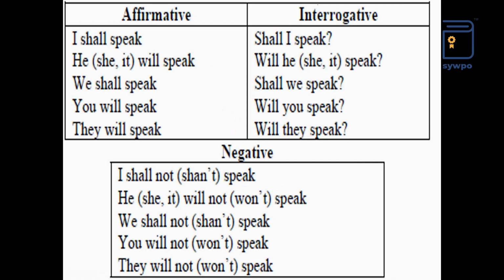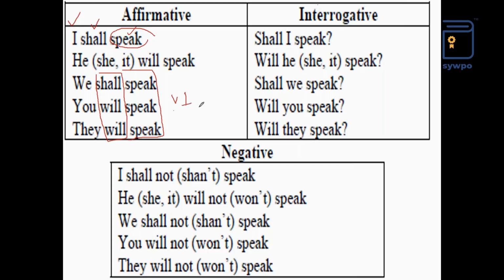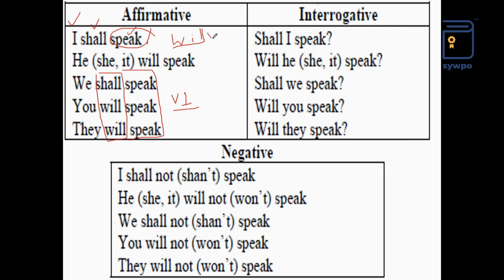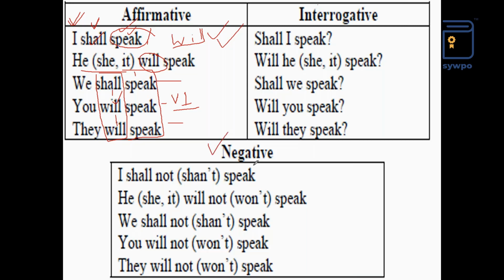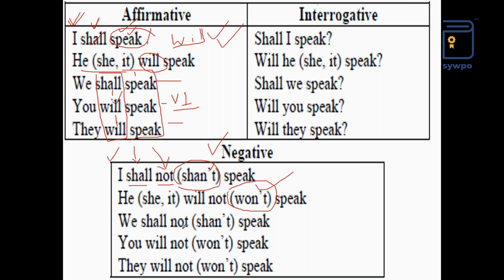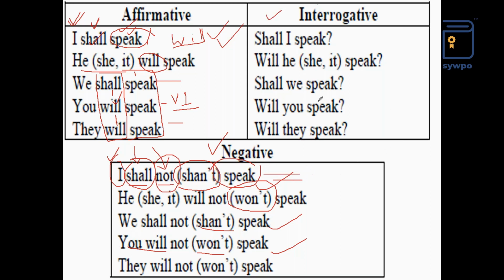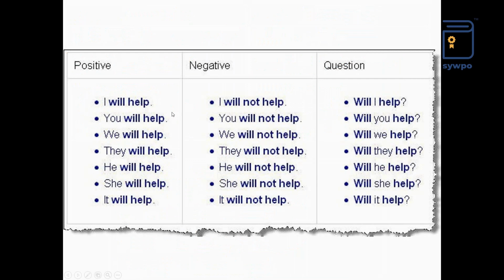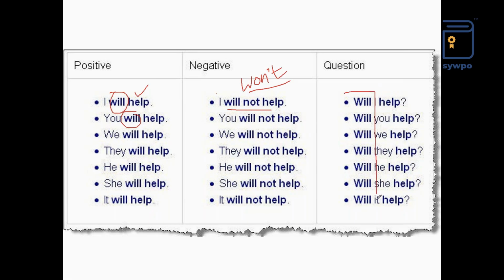how to write future tense